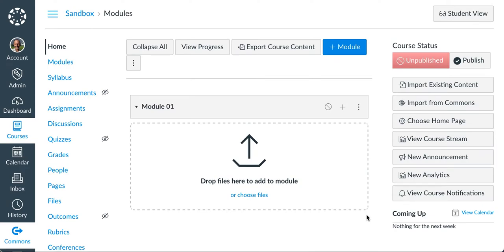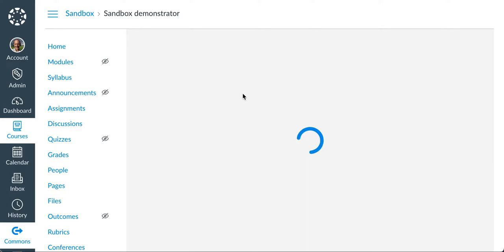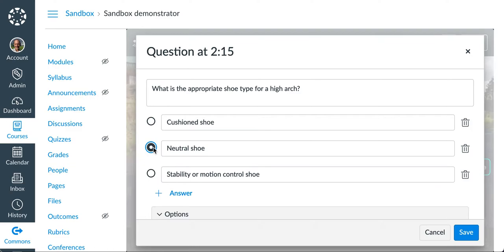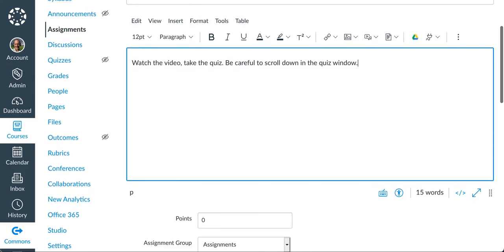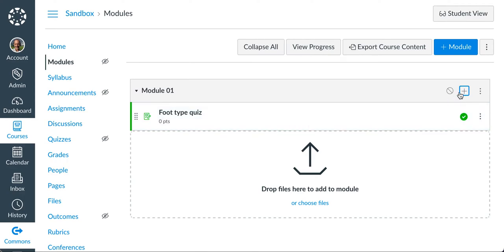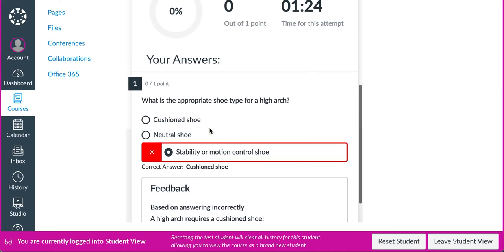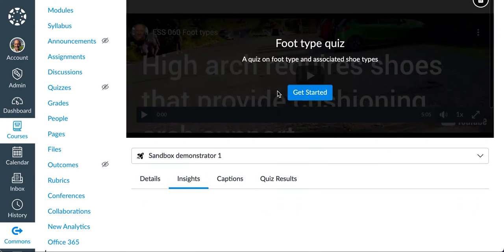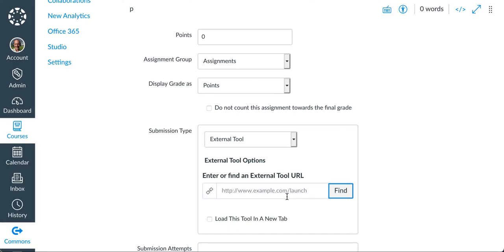Canvas Studio: Setting up and deploying a Canvas Studio quiz May 2021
Canvas Studio: Setting up and deploying a Canvas Studio quiz. Key steps include adding a video to Studio, switching to My Library. Building the quiz. Switching to Assignments and creating an assignment using the External tool type.